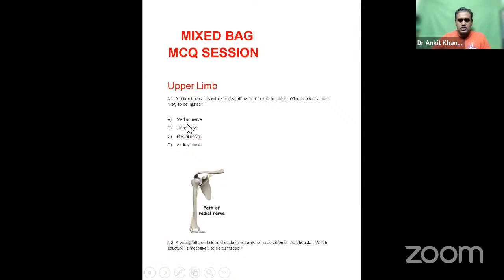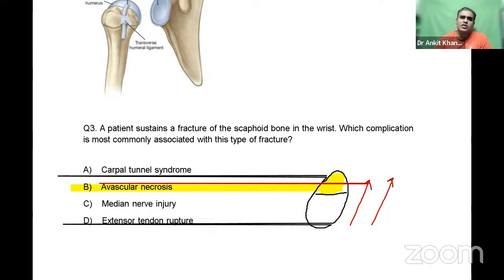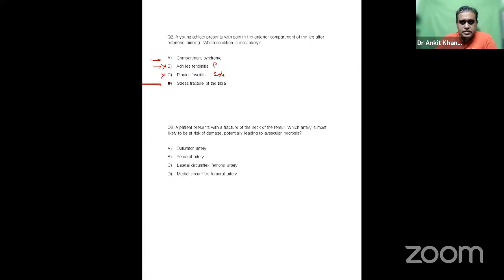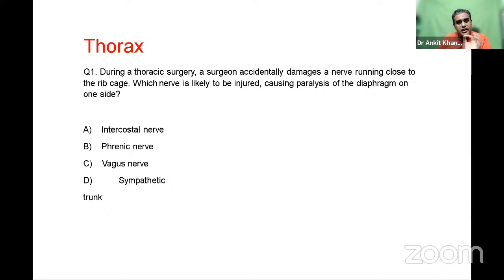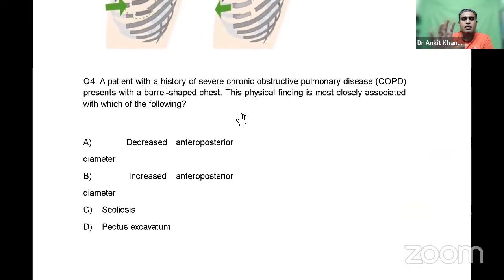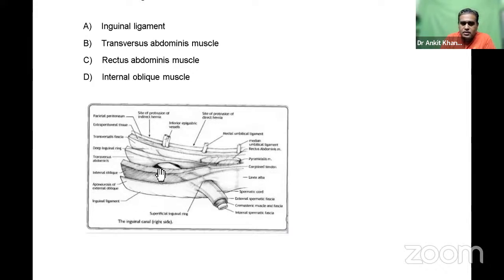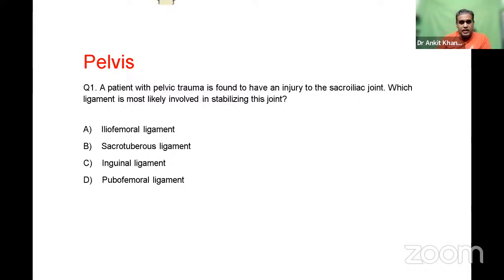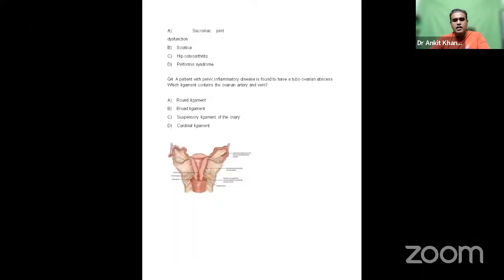Auricle's Exam Mastery Live Class Anatomy aboutabout Viva Session on Osteology by Dr. Ankit